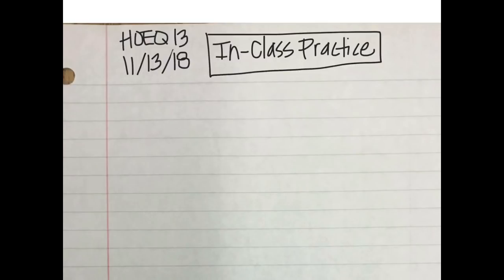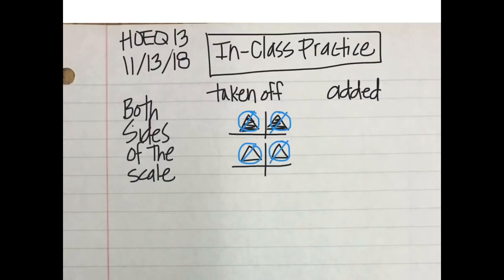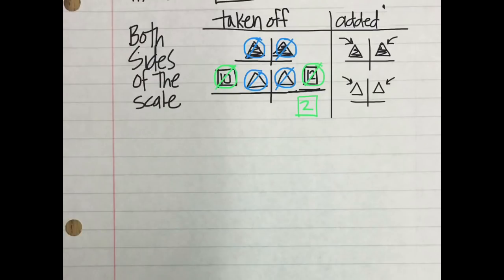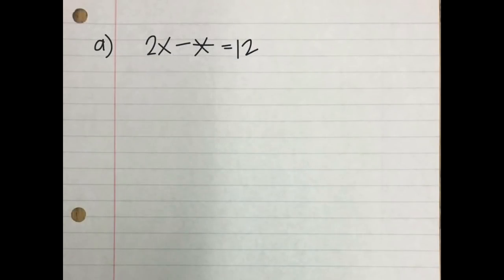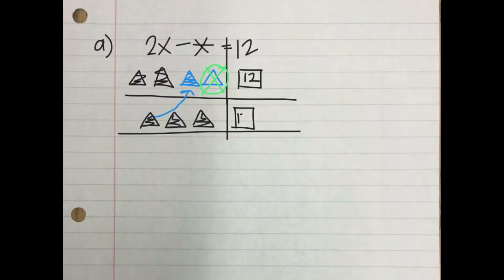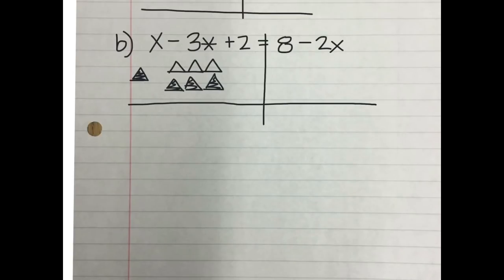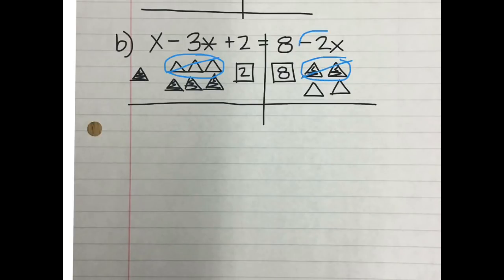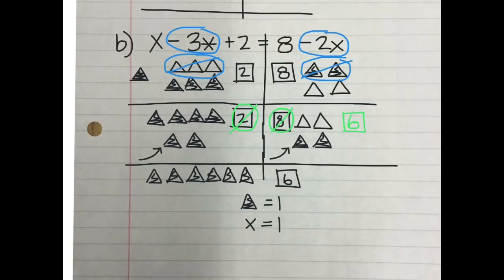HOEQ 13 Part 1